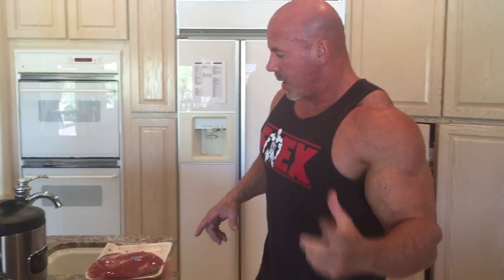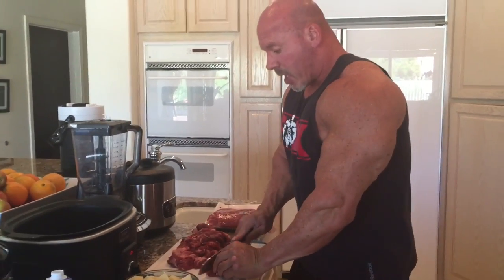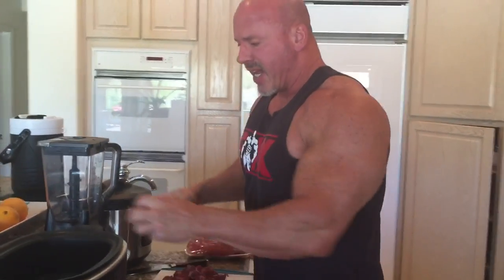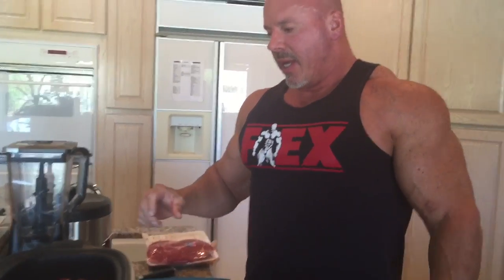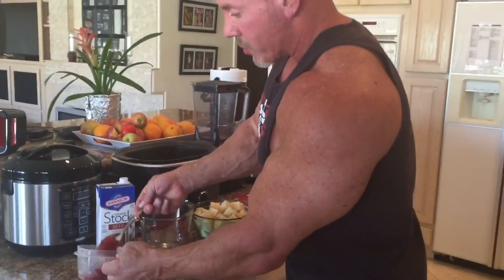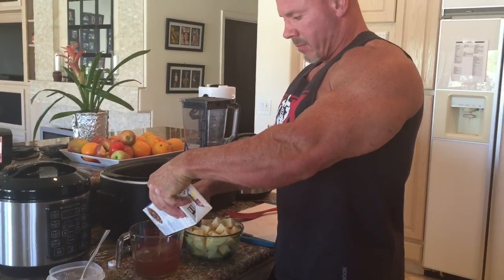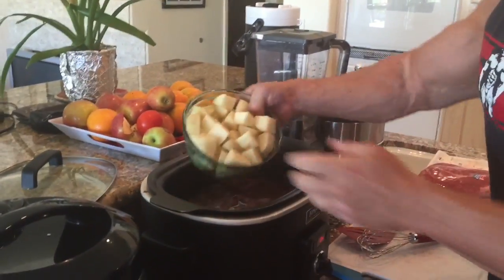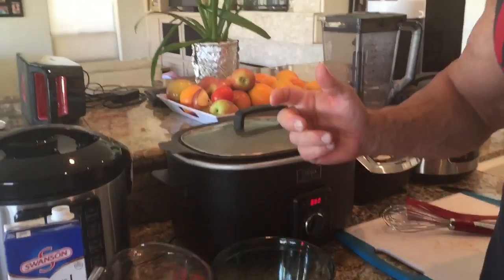Rhino's Meal in a Minute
🥘 Buy Vertical Diet Meal Prep delivered nationwide here: TheVerticalDiet.com